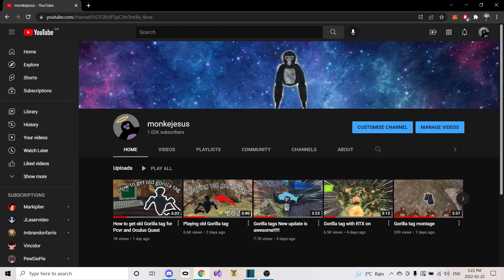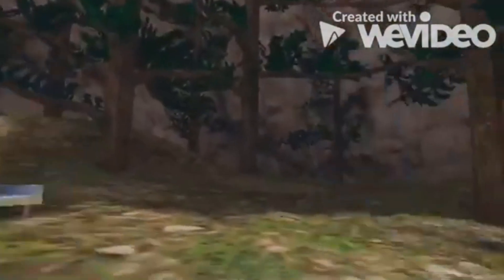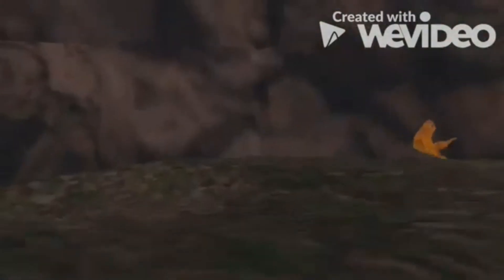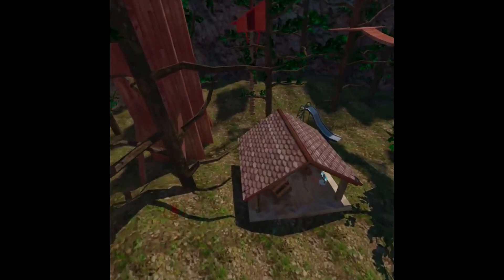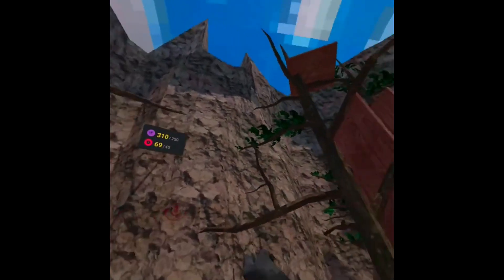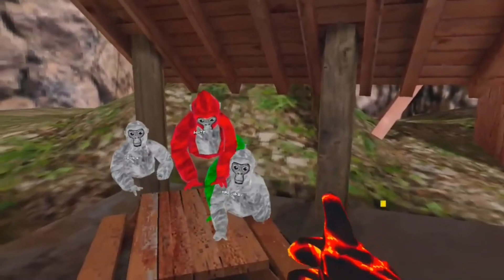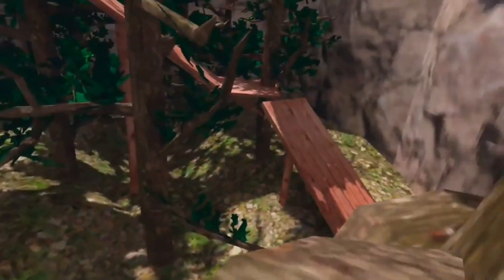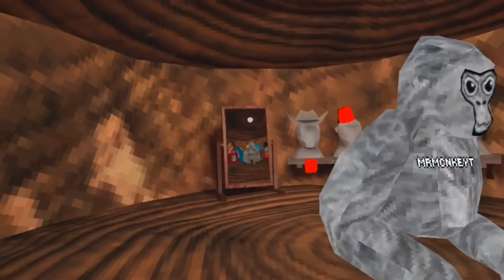1K special (Best moments of my career)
key words ignore

my fav gorilla tag youtubers are jmancurly bec he has curly hair vincidor bec he does funny monke video like hide and seek i also like Turbo Alligator because of his maze game mode and i like GaryVR because he is cool here is a list of a cupple of my videos

new glitch in gorilla tag!

gorilla tag but everyone is monkejesus 100 sub special

floor is lava in gorilla tag

gorilla tag with my discord but its canyon only

hide and seek in gorilla tag

how to get on top of the map in gorilla tag with slippery walls (updated!)

gorilla tag but i use an rtx 3090 and its goes wrong

how to get to the top of the map with slippery walls in gorilla tag

collab in gorilla tag with Shark Boi and turbo

rec room with gorilla tag

Normal gorilla tag

Gorilla tag new update is awesome!

Going god mode in gorilla tag(montage)

Gorilla tag 9 in the chamber (on the oculus quest 2)

Kid dies in gorilla tag..

township tale

township

a township tale

Gorilla tag with RTX on

Gorilla tags New update is awesome!

Playing old Gorilla tag

Calactic challenges curly funny funny moments glitch gorrila gorrila tag funny gorrila tag game play gorrila tag tutorial gorrila tag vr jman jmancurly monke monke tag monkey monkey tag vr monkey 3432 monkeytag new vr games oculus oculus quest 2 speed run steam vr tag turbo alligator onlygamestar virtual reality vr Yashica yashvr pbbv pbbv explained pbbv ban can pbbv ban you pbbv hacker squid game calamari game squid game deaths red light green light